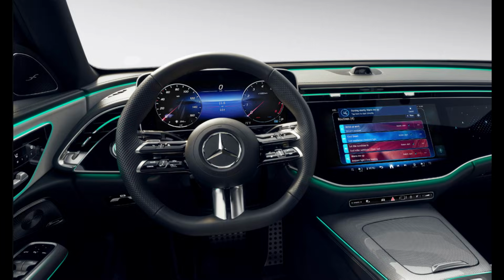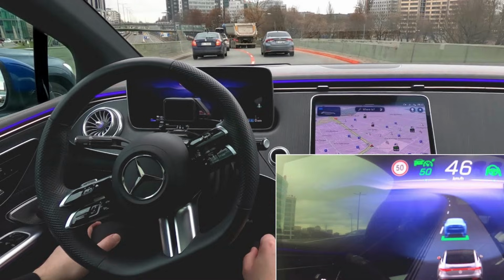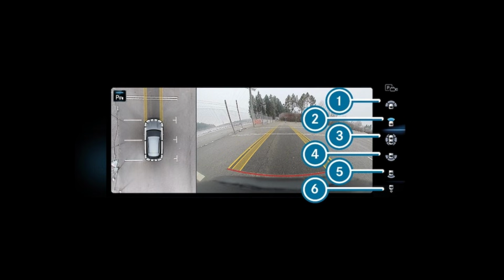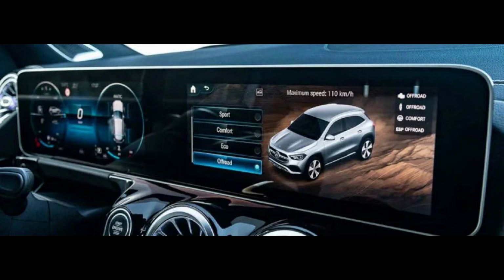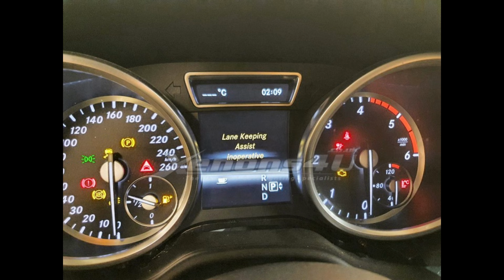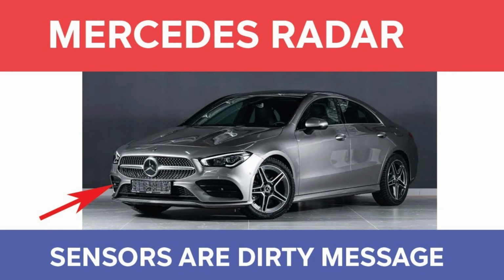Mercedes's Secrets tech: Hidden Tech, How to Activate Features & Warning Light Fixes.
Modern Mercedes vehicles are packed with advanced technology that most drivers never fully use.

In this step-by-step guide, you’ll learn how to activate Mercedes hidden features, when to use them in real driving situations, and how to understand and solve common dashboard warnings.

In this video, we explain:

How to activate hidden Mercedes settings in MBUX

Advanced driver assistance systems and when to use them

Smart comfort features most owners ignore

What Mercedes warning lights really mean

Practical solutions for common alerts and errors

Real driving scenarios: city, highway, rain, night driving

These features can improve comfort, safety, and driving experience without installing anything new.

👉 Watch until the end for exclusive Mercedes tricks and bonus features that even many owners – and dealerships – never explain.

🚗 Mercedes-Benz | Hidden Tech | Step-by-Step Guide